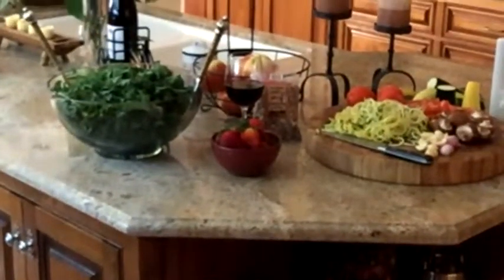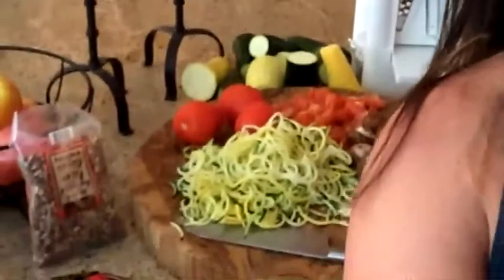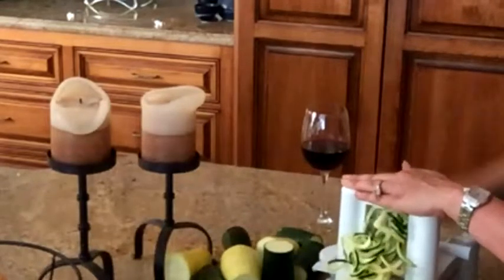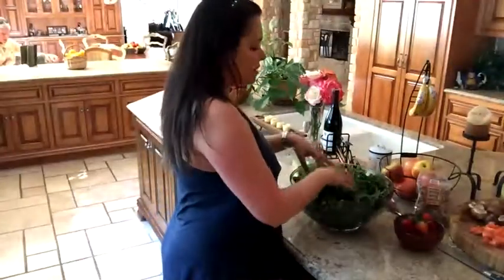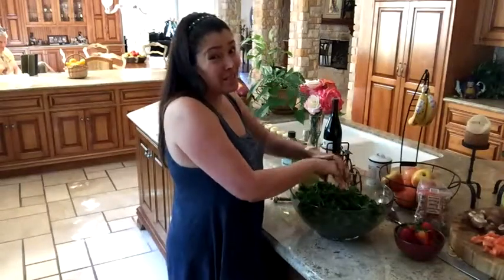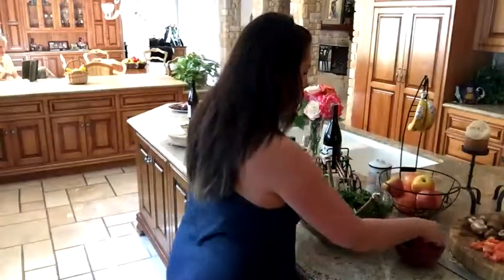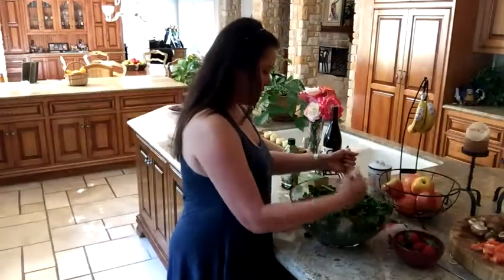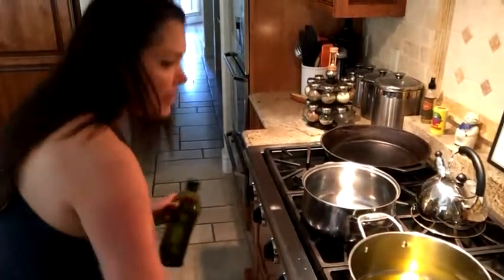DevRonn Surprise! March 21,2015 INTRO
Join Ronn Moss and Devin Devasquez as they prepare a afternoon lunch for some special guests who will arrive later in the broadcast, this is Part 1 of 2.

Broadcasted: Saturday March 21,2015
Videographer: ROBO CAM
Youtube Uploader: Brian L Liss